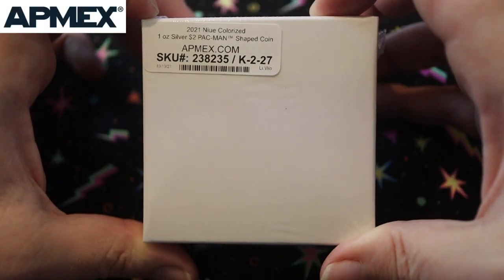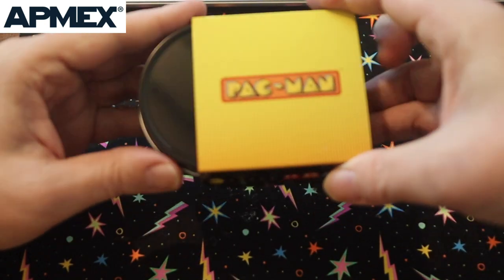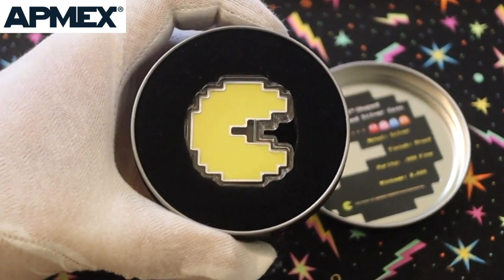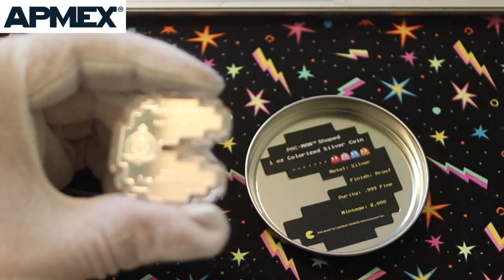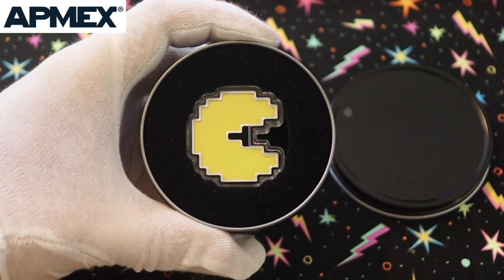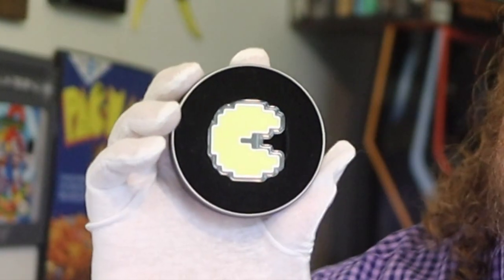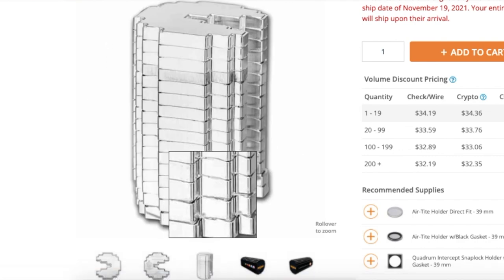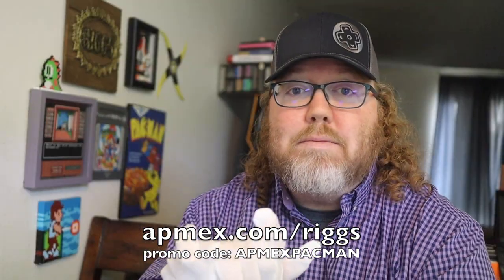APMEX x Pac-Man Silver Coins are REAL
About The PAC-MAN™ Coins

*At 13 pixels high and 12 pixels wide, each PAC-MAN™ shaped coin is the exact number of pixels according to the specifications provided by BANDAI NAMCO Entertainment Inc.* for the original 1980s classic arcade game! Each "pixel" is .116 inches by .116 inches. APMEX has brought this pixelated icon of gaming to life in full 3D for your Silver stacking pleasure. The officially licensed borderline of this PAC-MAN™ shaped coin is offset so that each will fit snuggly one within the other for easy stacking.

BINGE-WATCH WORTHY

MAILING ADDRESS
John Riggs
4010 Summitview Ave